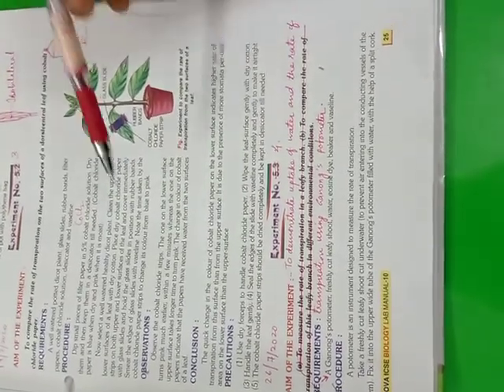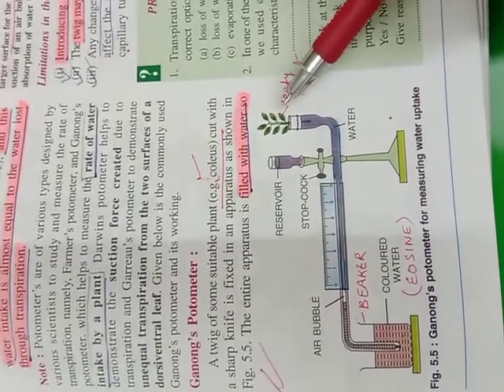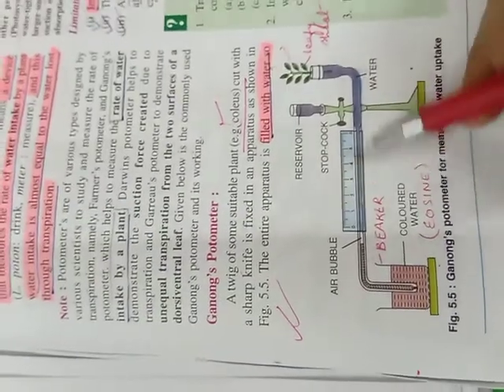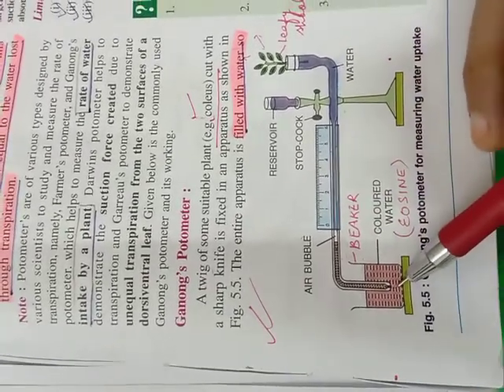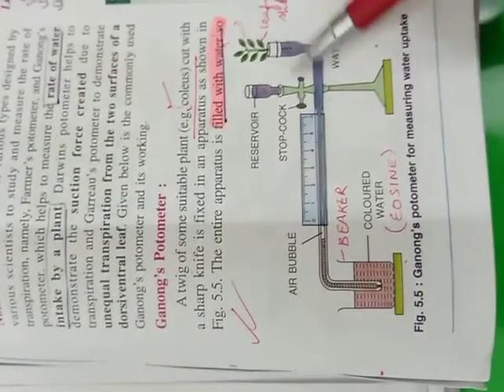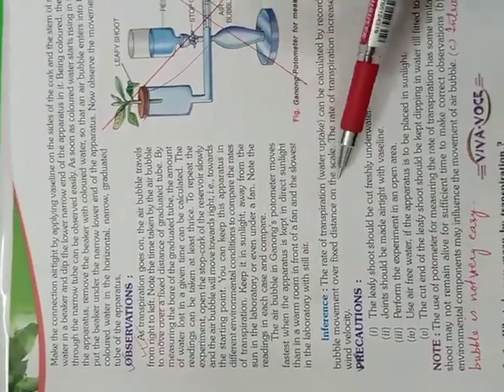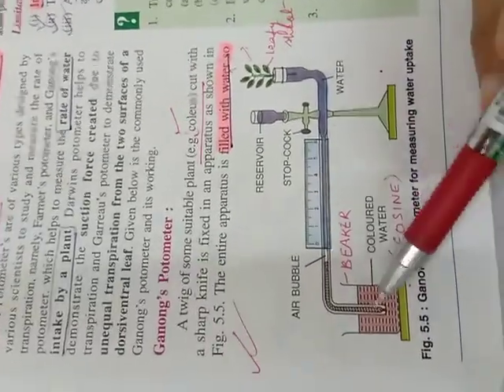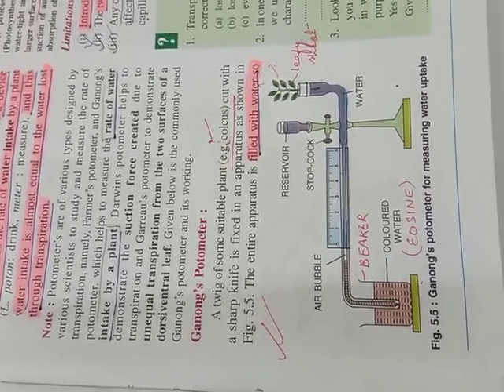Practical -4 (Biology)